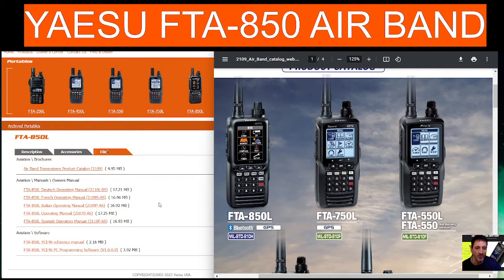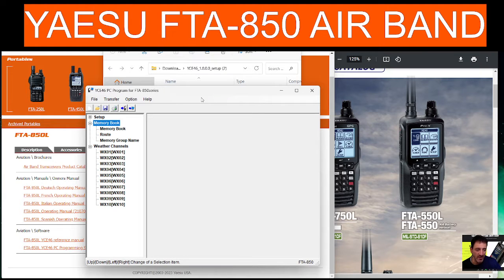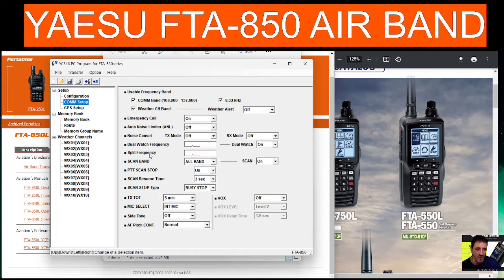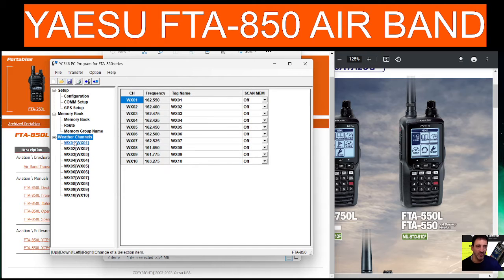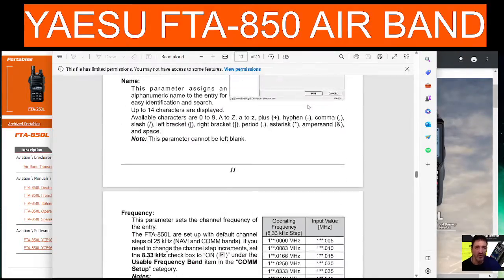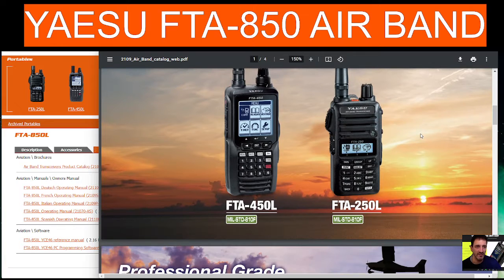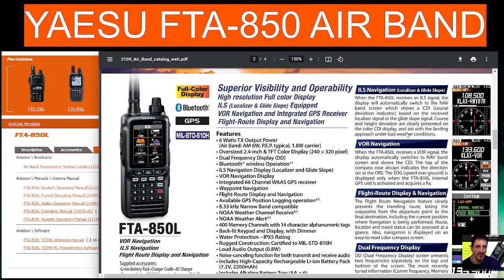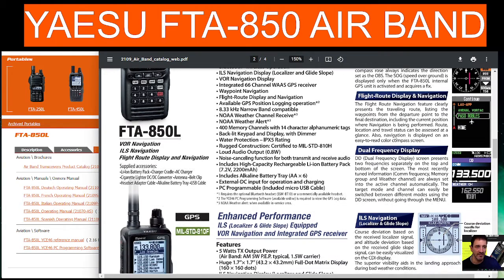YAESU FTA 850L AIRBAND TRANSCEIVER - SOFTWARE DOWNLOAD & BROCHURE INFO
A LICENCE IS REQUIRED TO OPERATE THIS RADIO !
YAESU FT-850L WEB SITE AND DOWNLAODS